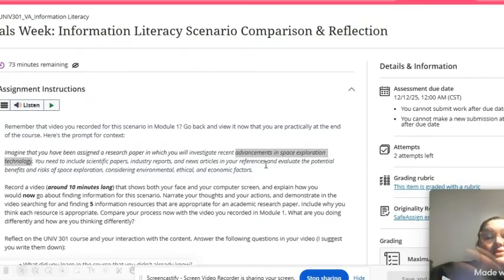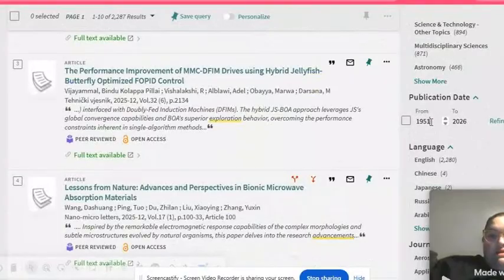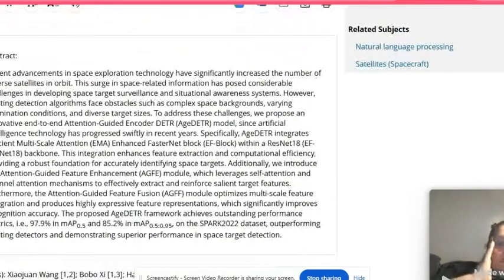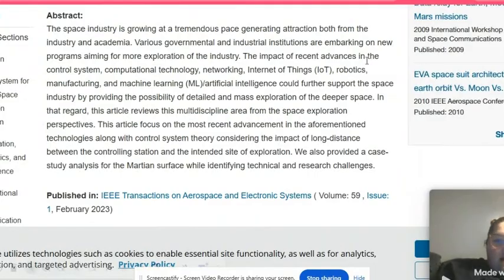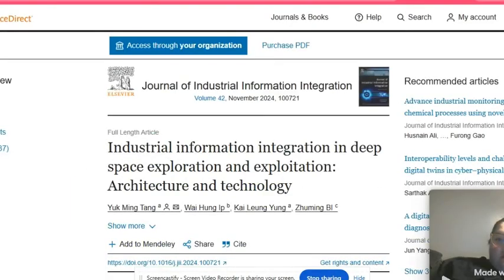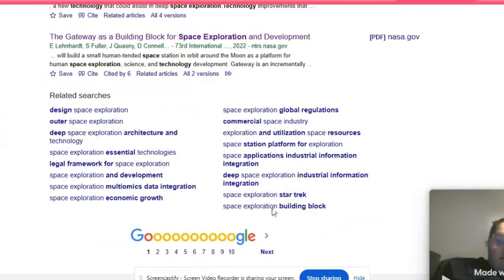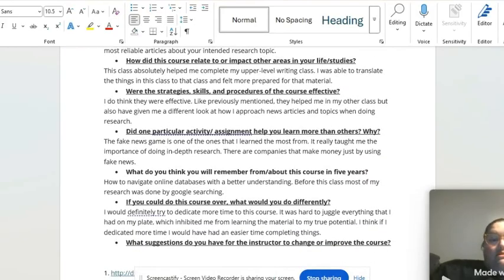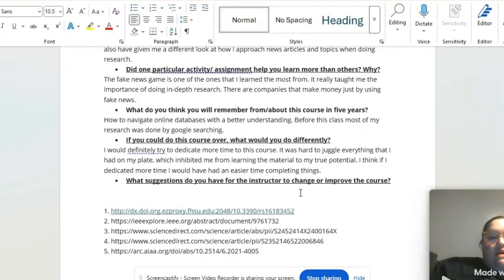Information Literacy Scenario Comparison & Reflection